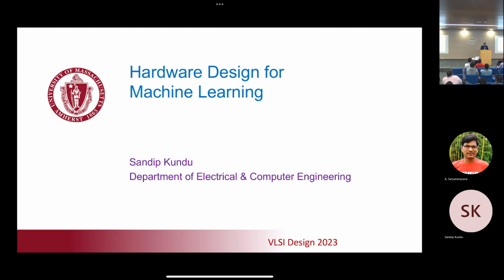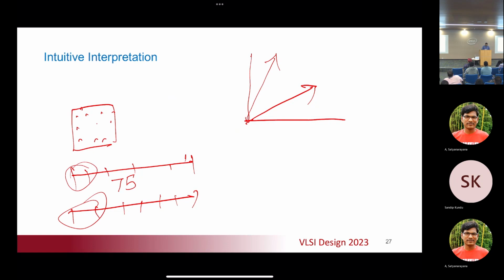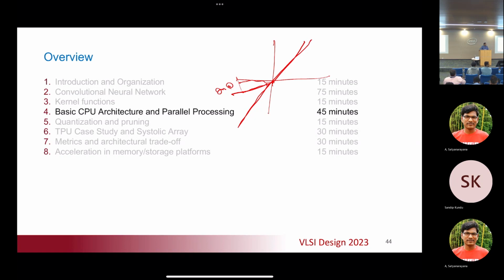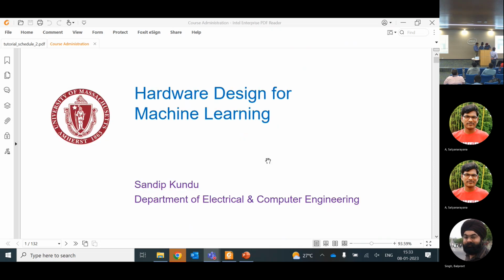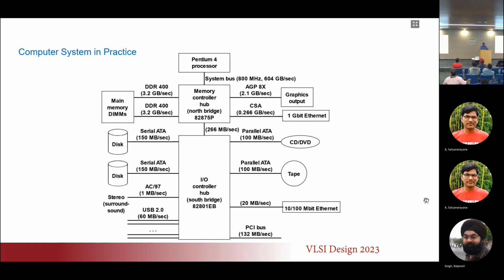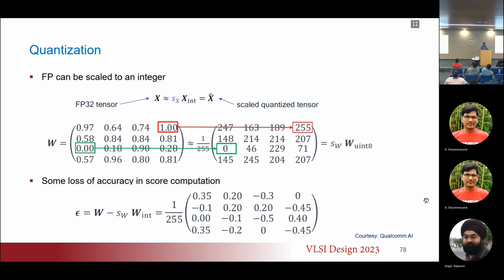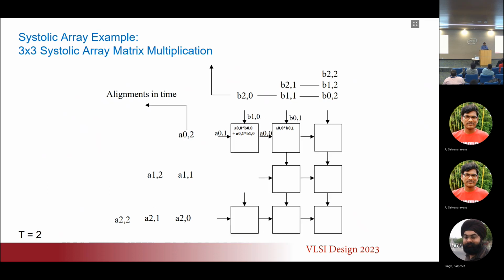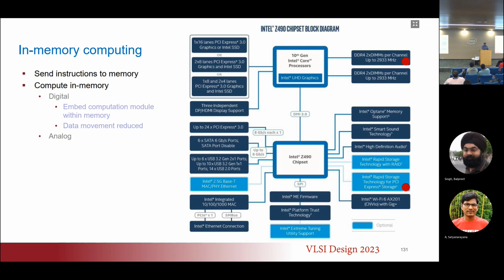Tutorials | 08012023 | 1.3.2 Hardware Design for Machine Learning